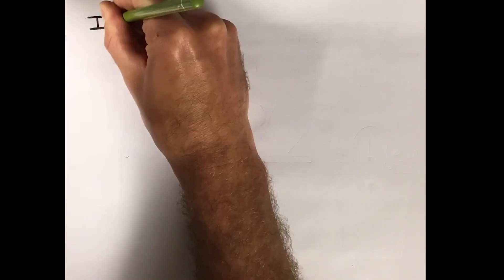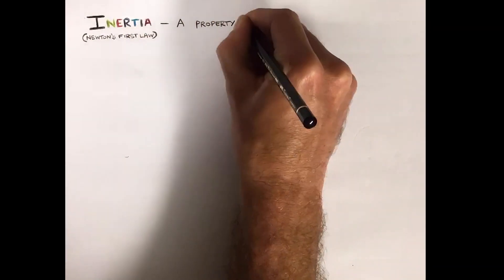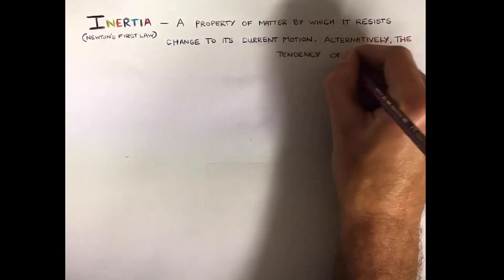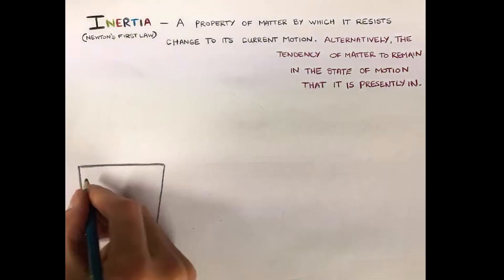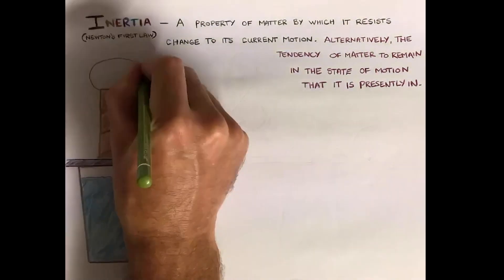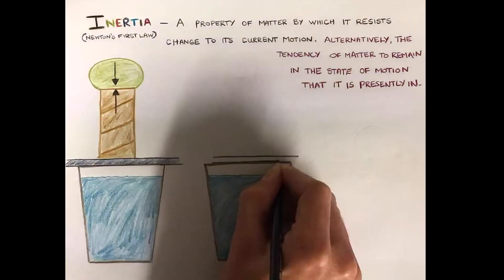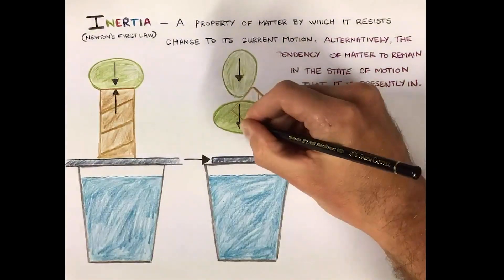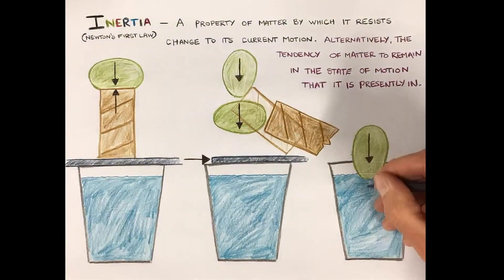Episode 12: Egg Inertia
Newton's First Law, objects at rest will stay at rest and objects in motion will continue in motion at a constant speed and direction unless an outside force acts on them.

Egg Inertia Materials Used:
Toilet Paper Roll
Hardboiled Egg
Cup of Water
Cutting Board

Optional Materials:
Fake Egg (Plastic Easter Egg stuffed with something to give it more mass)
Stiff Piece of Flat Cardboard (instead of Cutting Board)
Playing Card
Coin